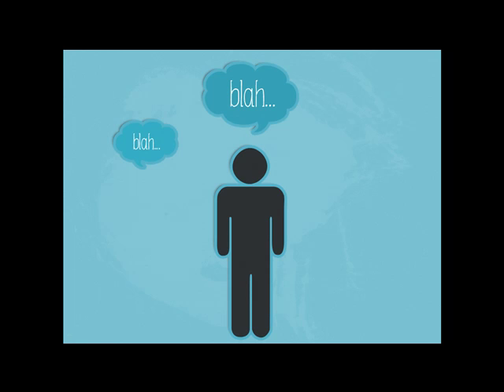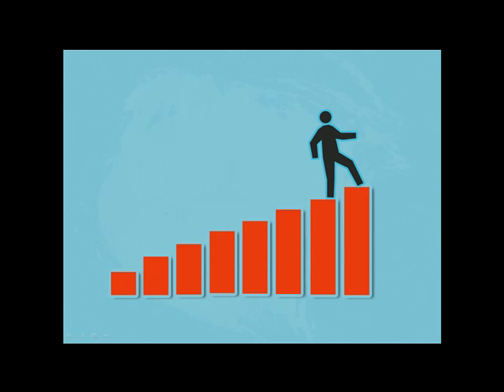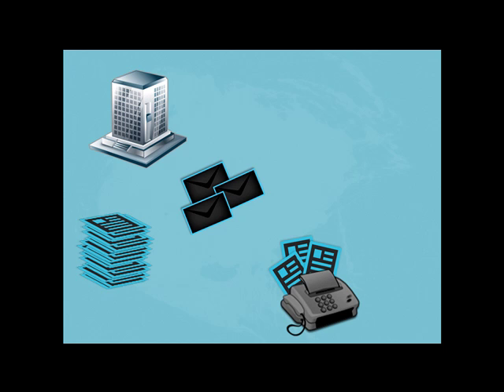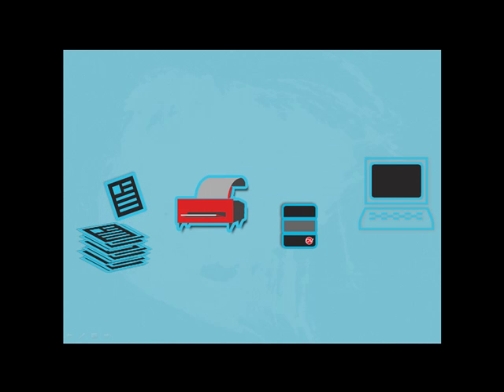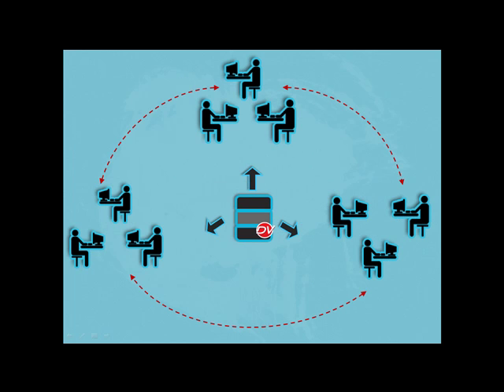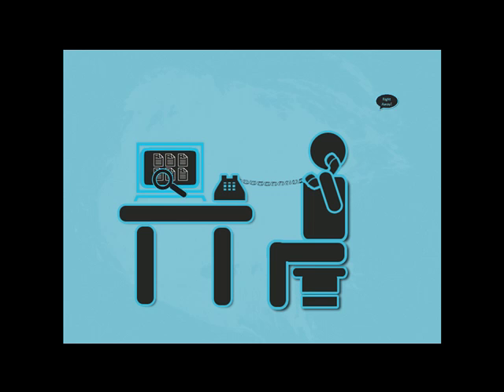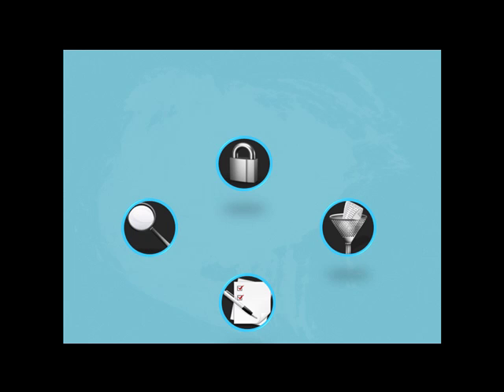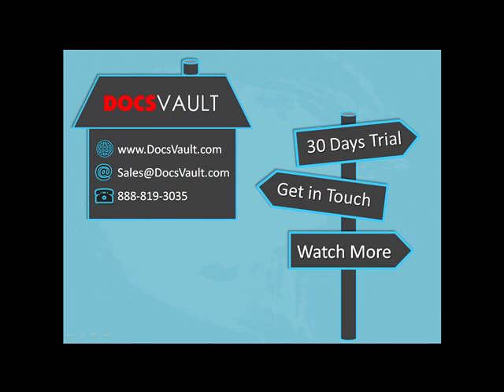Online Document Management Software System: DocsVault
Access document anytime anywhere by Docvault